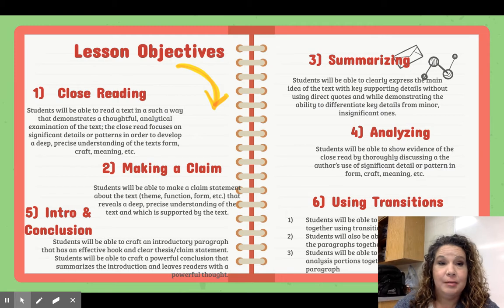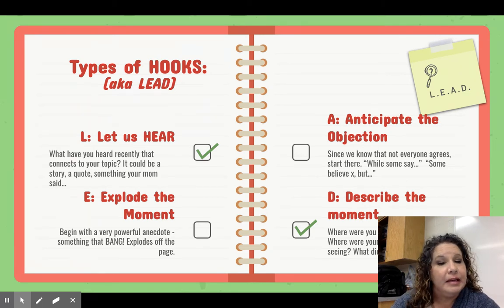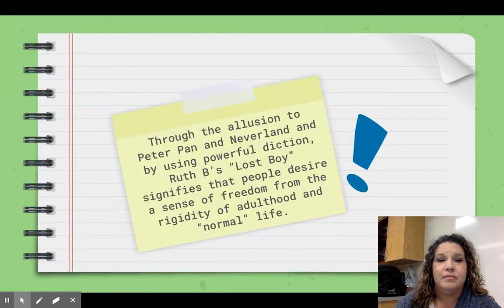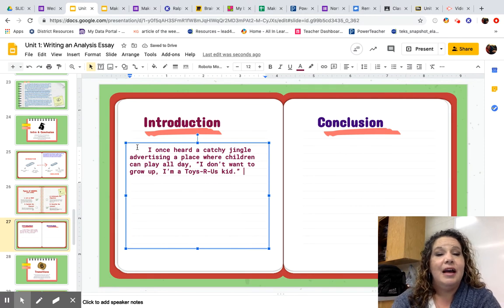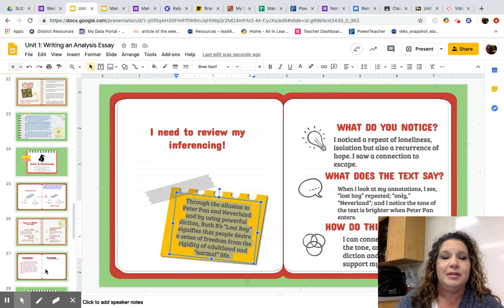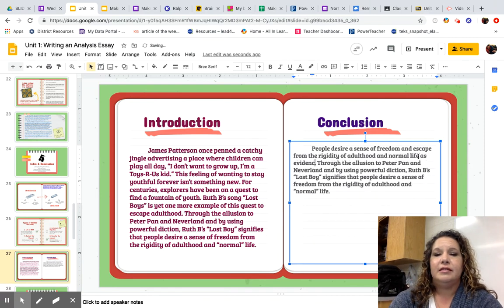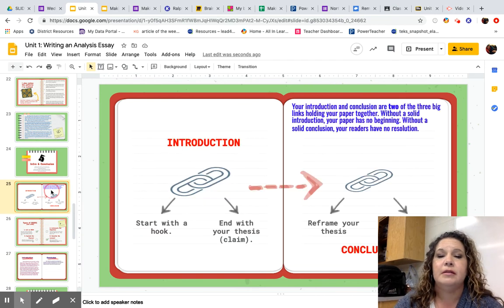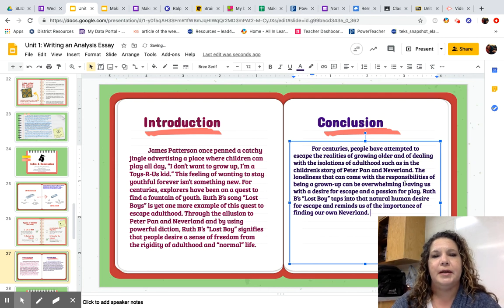Writing an Analysis Essay: Step 5 - Writing the Intro and Conclusion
During this video, I walk by dual credit English 1301 students through crafting the introduction and conclusion of their analysis essay.